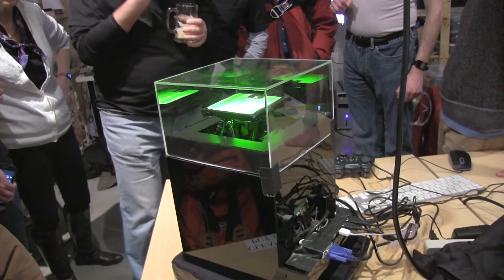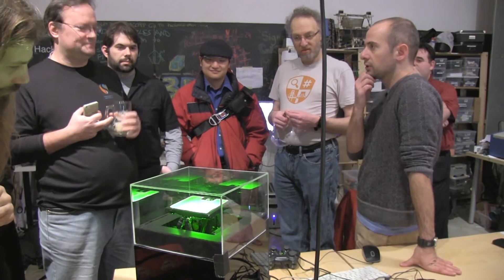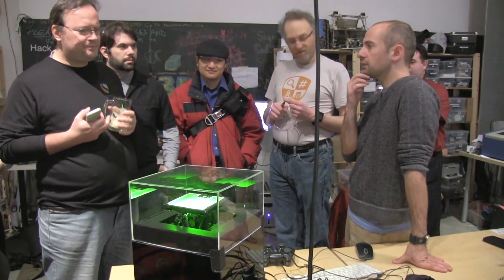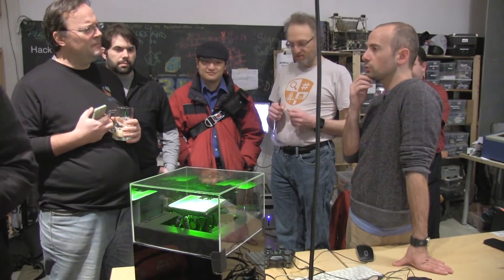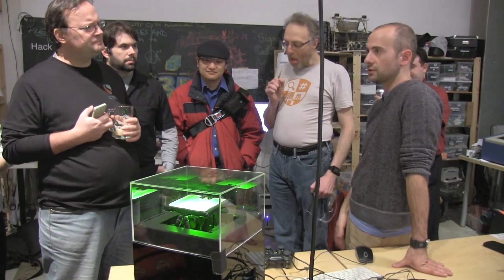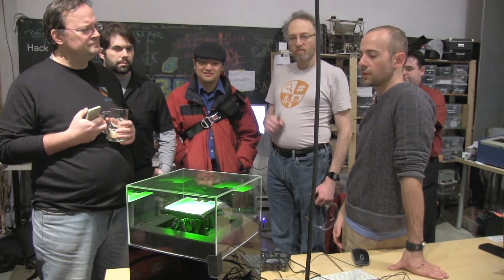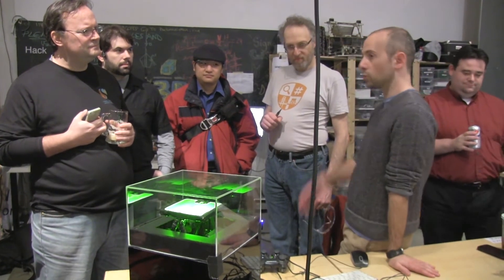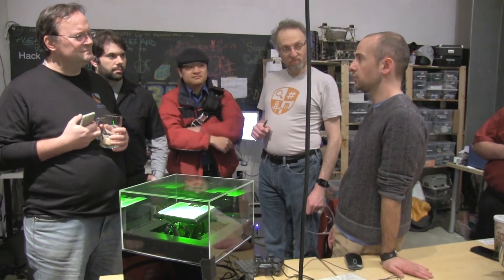Voxie Box Demo at Hack Manhattan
Sean from Voxiebox dropped by Hack Manhattan to show us their 3D gaming platform.  It is still a prototype and quite excellent.  Lousy settings on my video camera (frame rate) were out of phase with the Voxiebox frame rate creating a flicker on video that was not evident to the human eye.